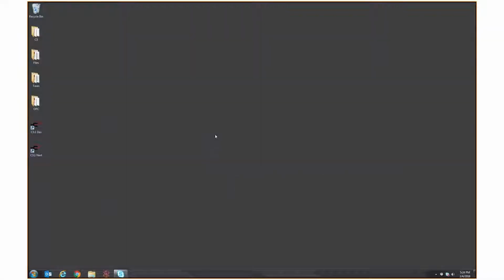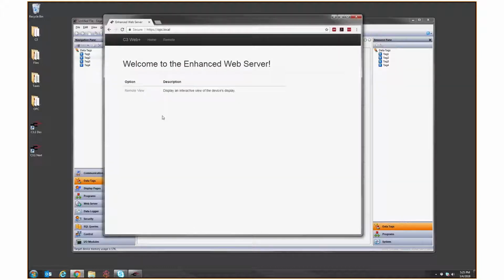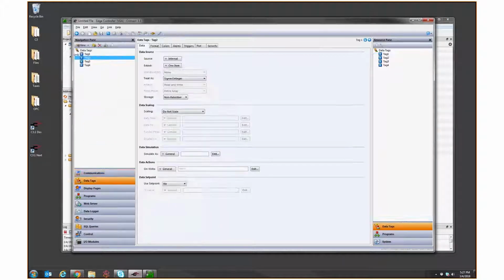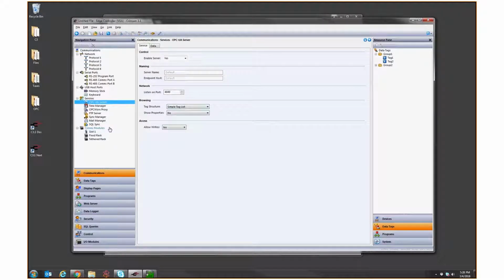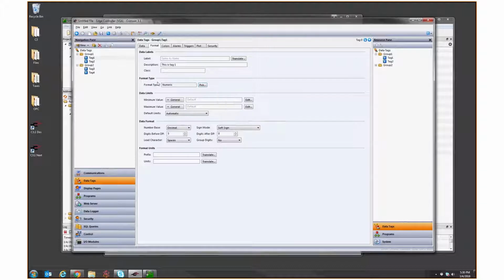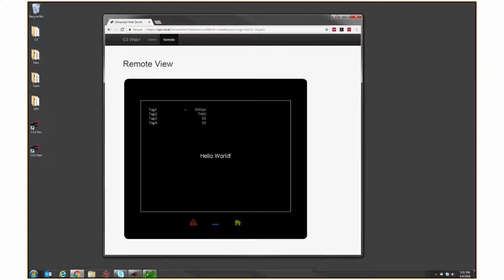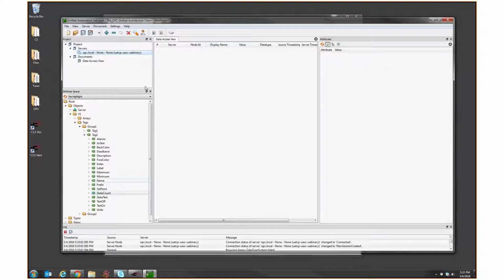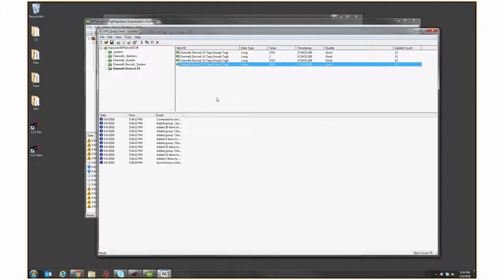Crimson 3.1 OPC-UA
A quick intro to using Crimson 3.1's OPC-UA functionality.